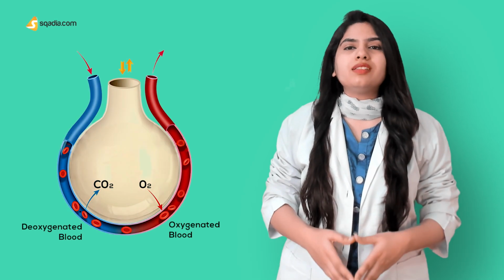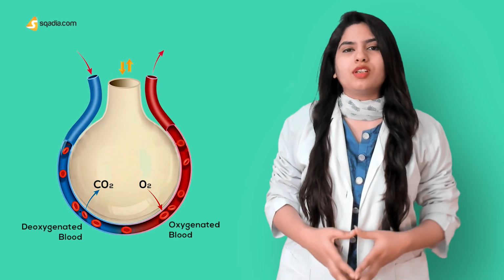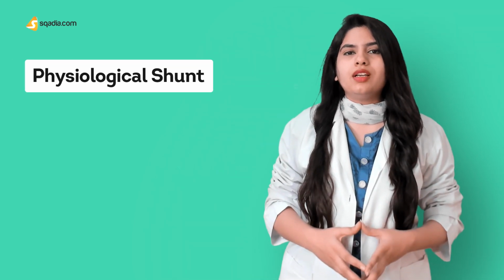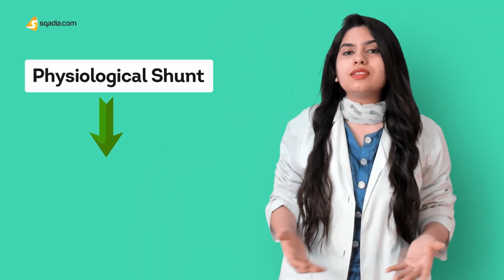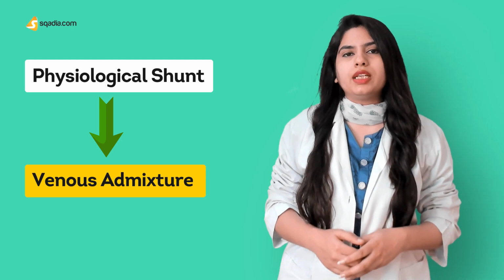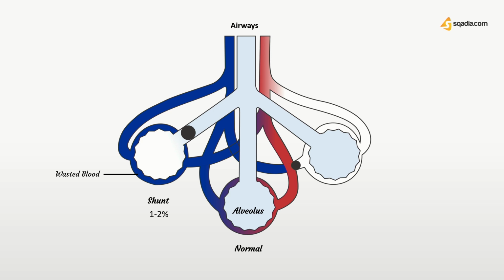Pulmonary Circulation | Physiological Shunt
The heart powers the double circulation of Blood through the body since Blood is needed to sustain life, this forms the Circulatory System.

There are two main systems involved in it: The systemic and the pulmonary systems.

▬ 📌 Systemic Circulation ▬▬▬▬▬▬▬▬▬▬
Systemic circulation moves Blood between the heart and the rest of the body. It sends oxygenated Blood out to cells and returns deoxygenated Blood to the heart.

▬ 📌 Pulmonary Circulation ▬▬▬▬▬▬▬▬▬▬
The focus of this Physiology lecture will be Pulmonary Circulation. It moves Blood between the heart and the lungs. It transports deoxygenated Blood to the lungs to absorb oxygen and release carbon dioxide.

The oxygenated Blood then flows back to the heart. It works in tandem with the Respiratory System.